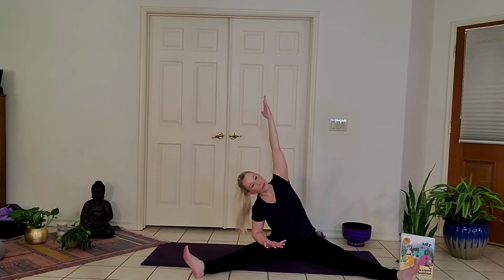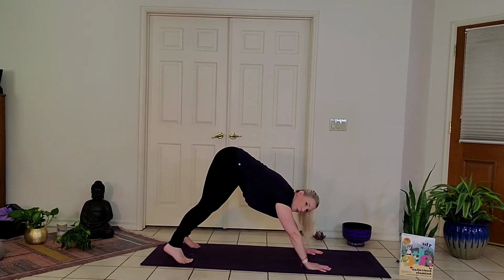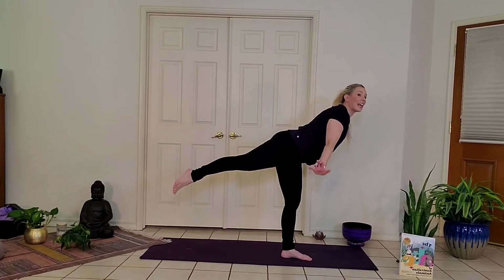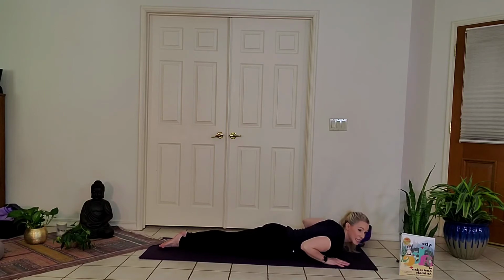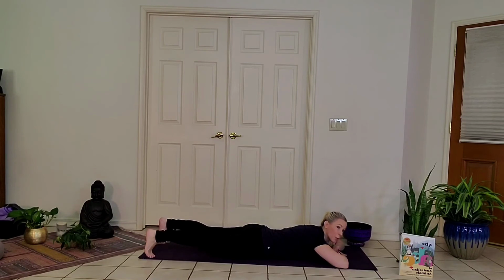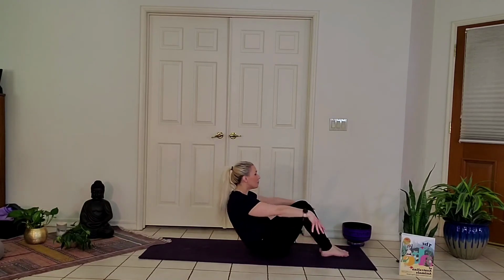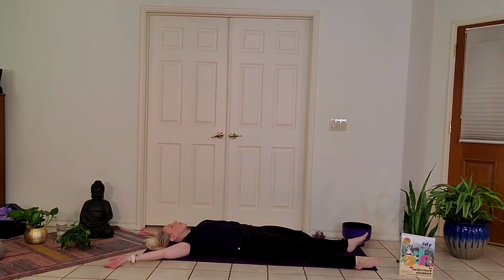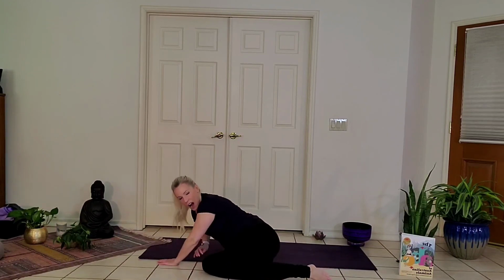Parent & Me Toddler Yoga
We will read ABC Australian animals, sing songs,  dance and stretch. This class is not intended to diagnose or treat any health conditions.  **Please consult a physician before beginning any excercise program. **